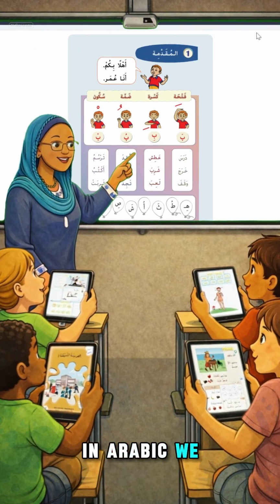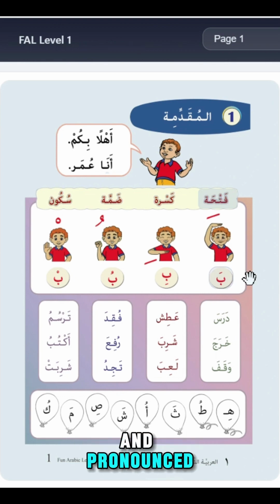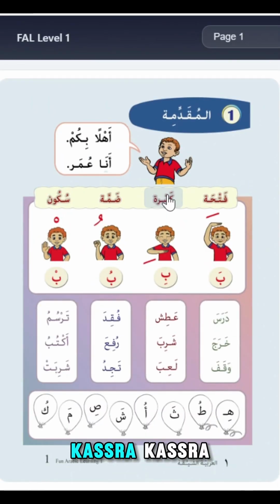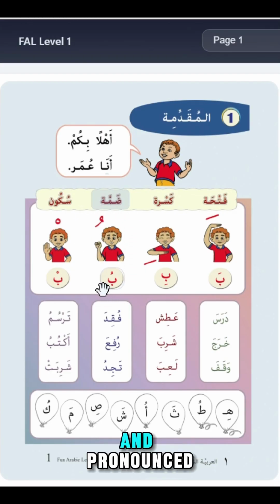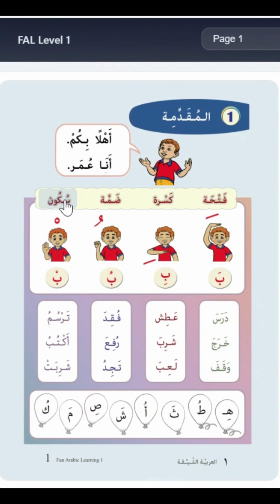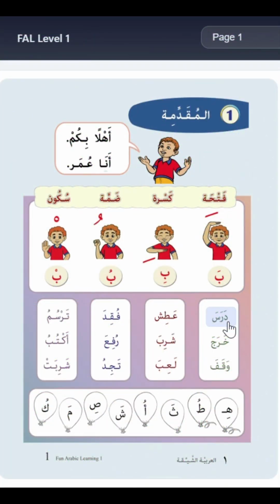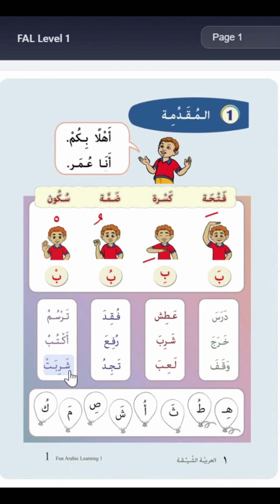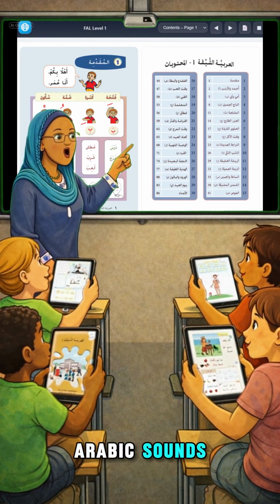Arabic Diacritics Explained in 3 Minutes (With Examples)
Arabic diacritics can feel confusing at first, but they don’t have to be.
In this 3-minute video, we explain:
 • What Arabic diacritics are
• How they affect pronunciation
• Simple, clear examples you can follow
Made for Arabic learners, parents, and teachers who want quick, practical explanations.
FAL Digital creates interactive Arabic learning through books, audio, and games.
📚 Alphabet, Book 1, and Book 2 are live
🧪 Currently in beta